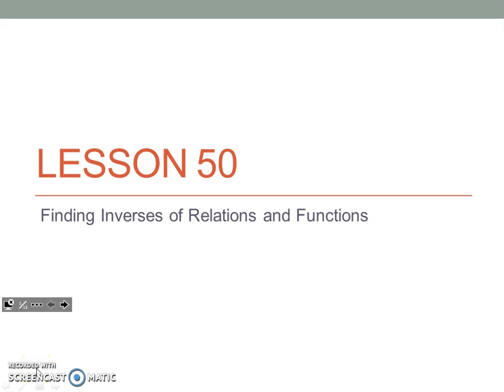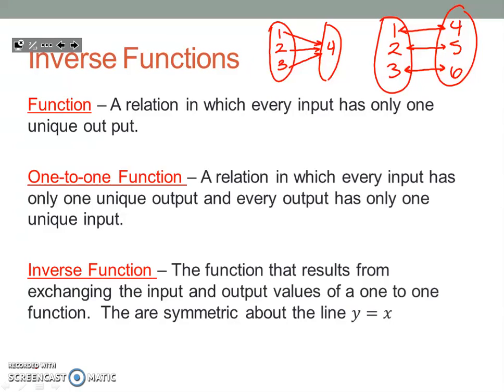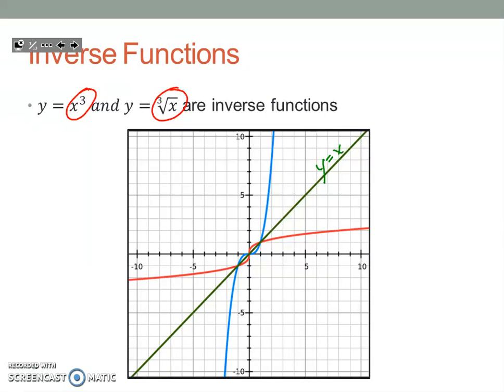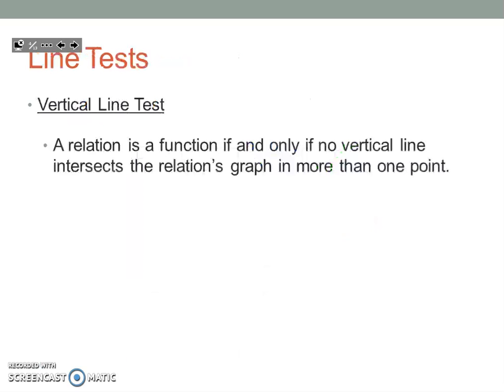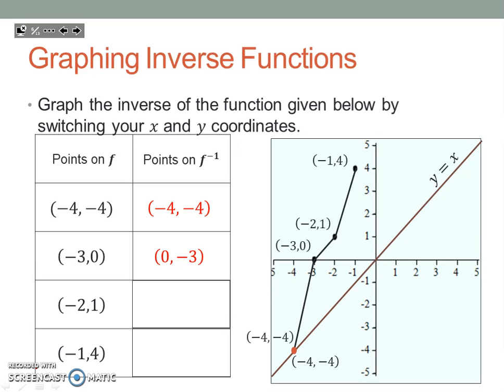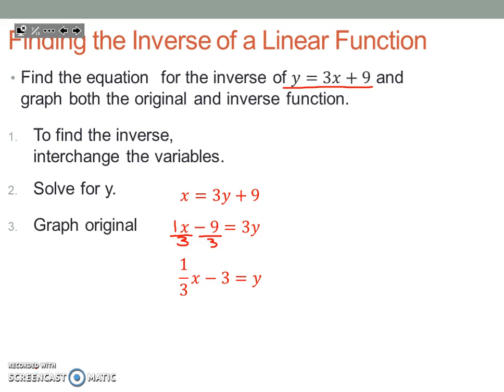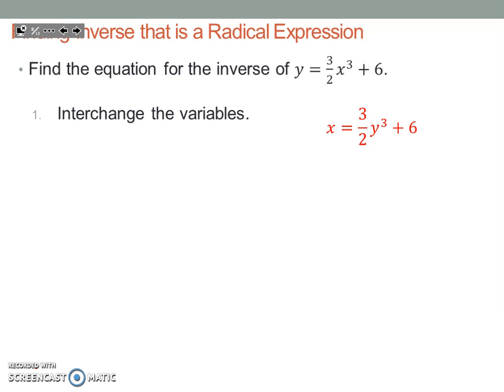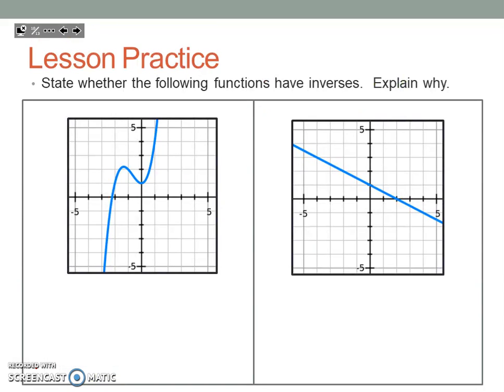Lesson 50 - Inverse Functions